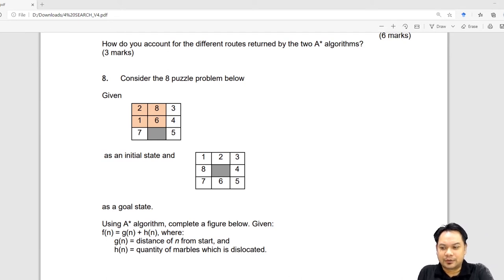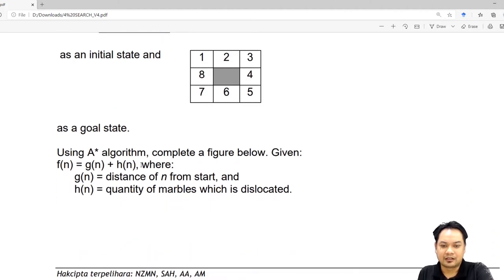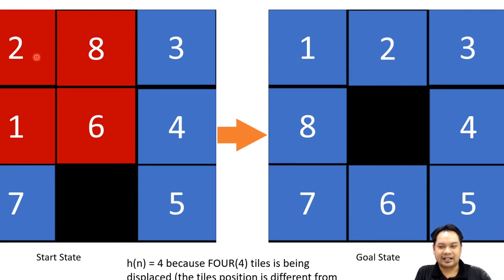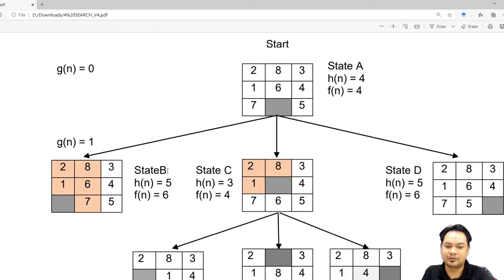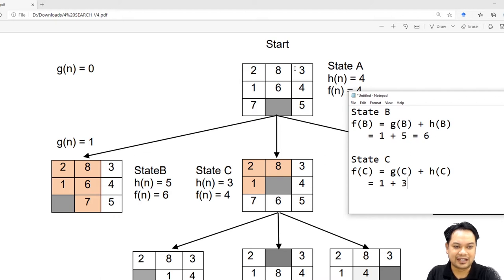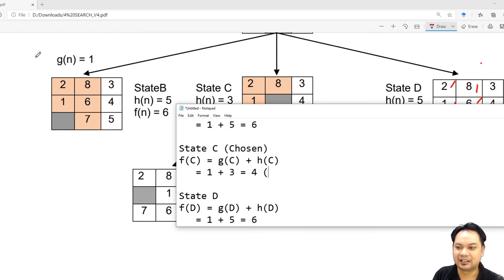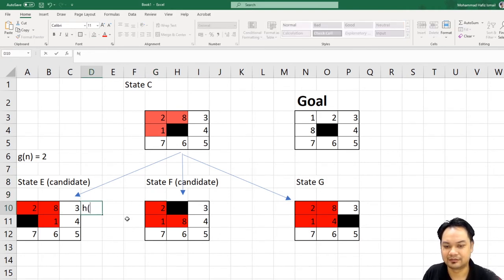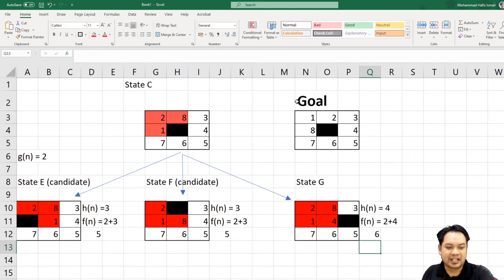Topic 4: A* Algorithm - How to Answer the "Puzzle Question"